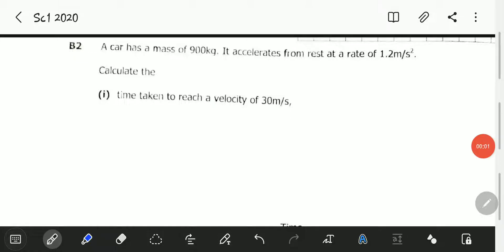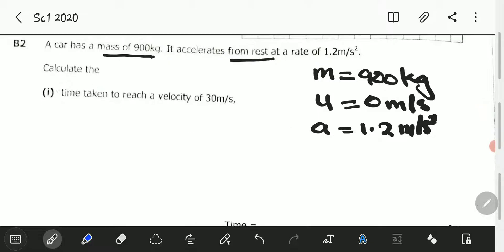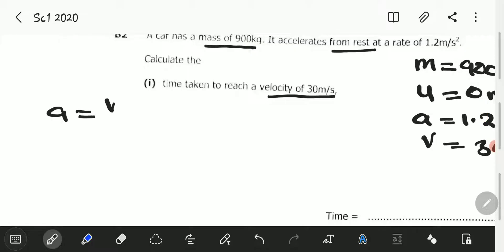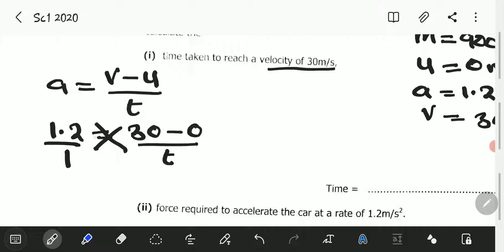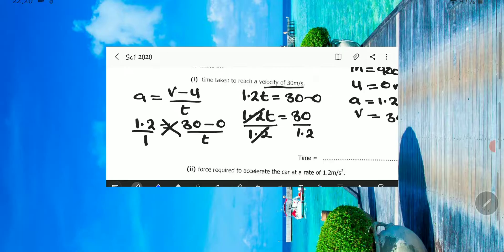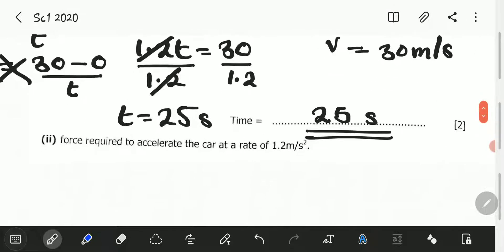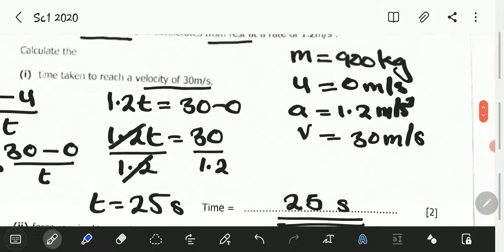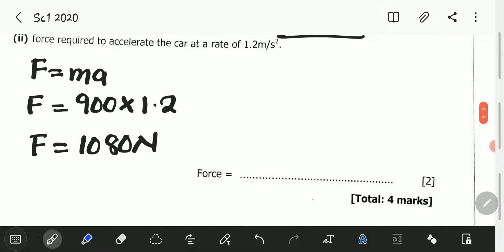ECZ 2020 Science Paper 1 internal question B2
this is the revision of mechanics